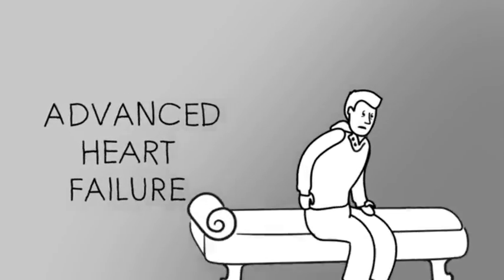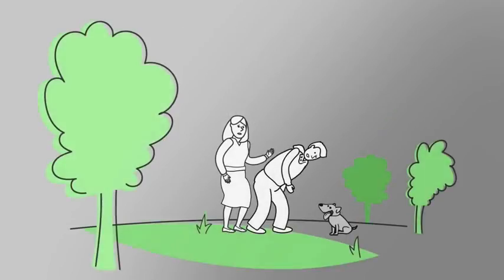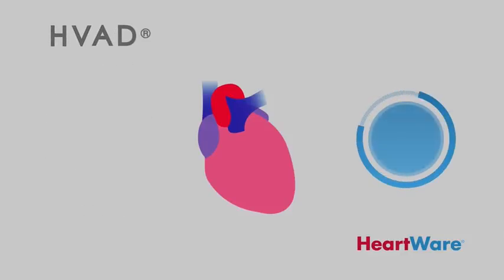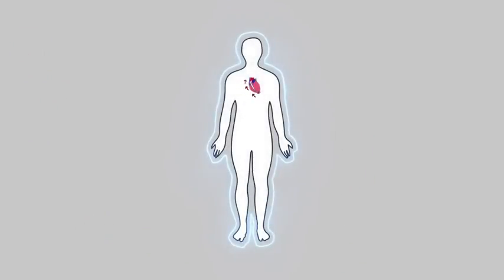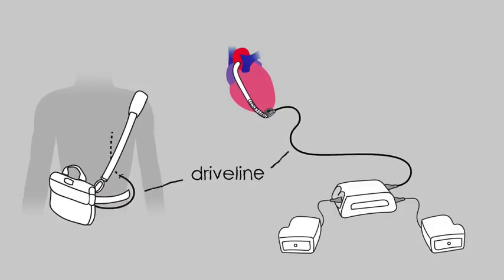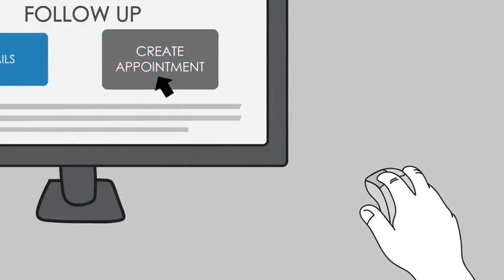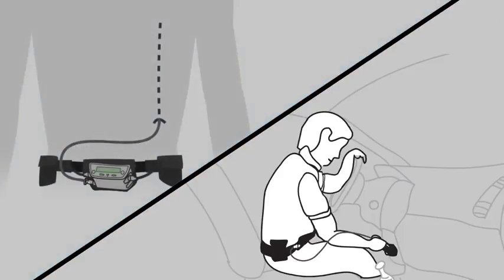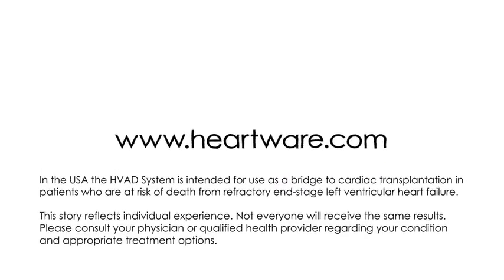Advanced Heart Failure and the HVAD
Animated Video showing the symptoms of Heart Failure and treatment with the HeartWare HVAD.  Video Provided by HeartWare.